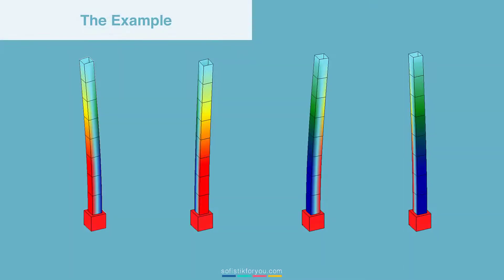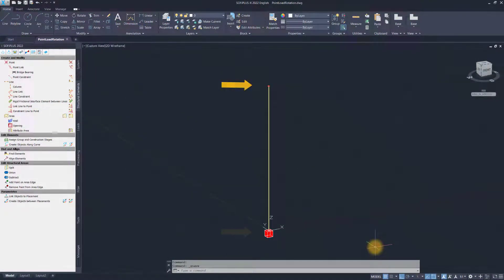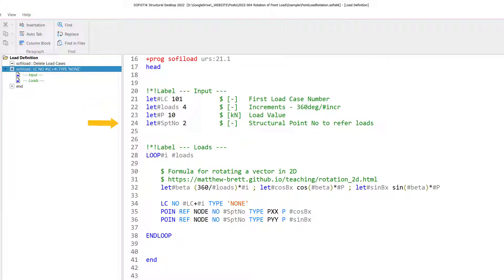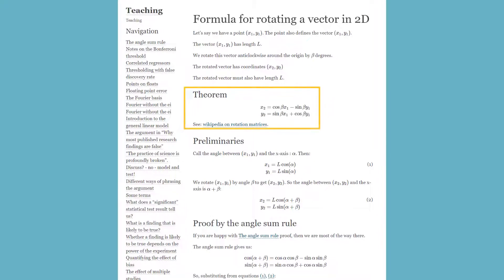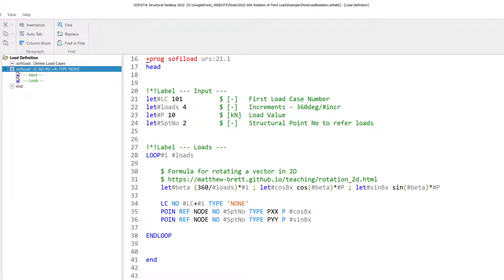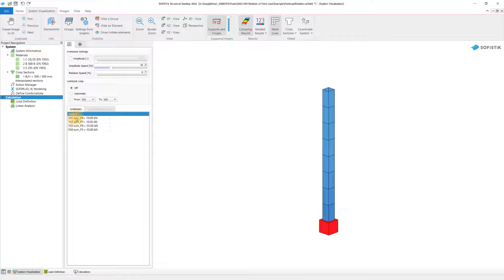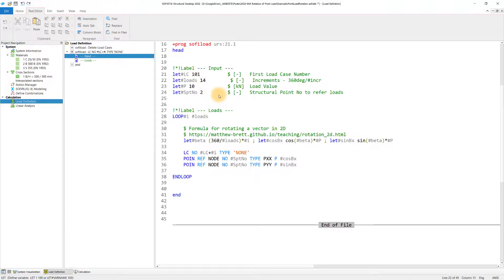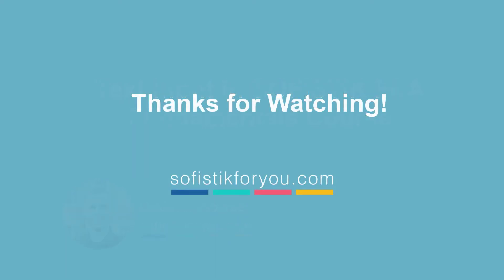Rotate loads around a structural point using the Text Input in SOFiSTiK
Defining loads in the graphical interface SOFiPLUS is a simple task. However, if there is a need to create not only a few loads but several according to a particular pattern, it gets a bit time-consuming. Not to mention maintaining them afterwards.

Therefore, it is great that SOFiSTiK offers the text input to simplify such a task with a few input lines.

This video will teach you how to utilise the text input to create loads rotating around a structural point.

To keep the definition flexible, 4 input parameters will be defined:
• Load case offset
• Number of load cases
• Load value
• Reference point